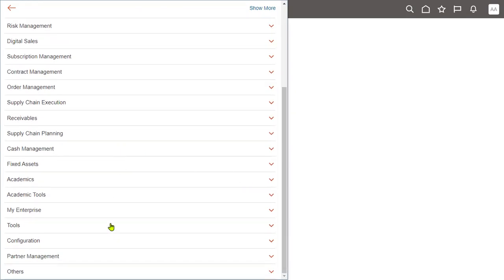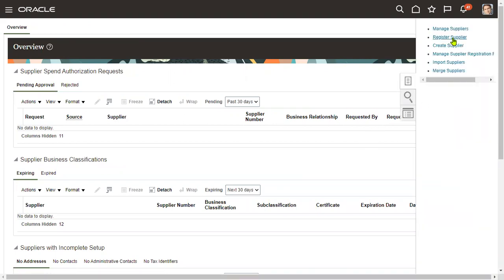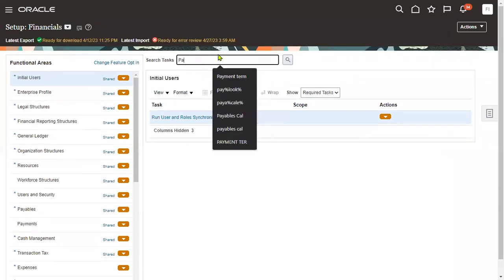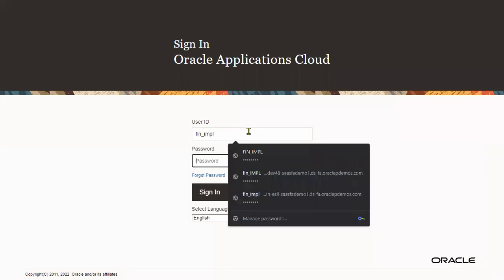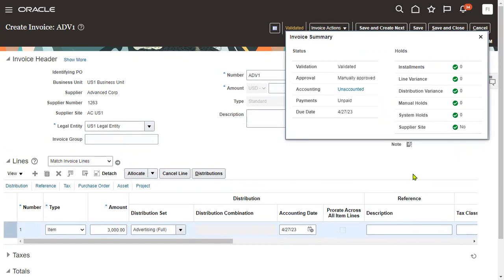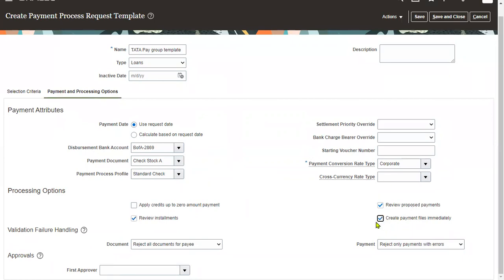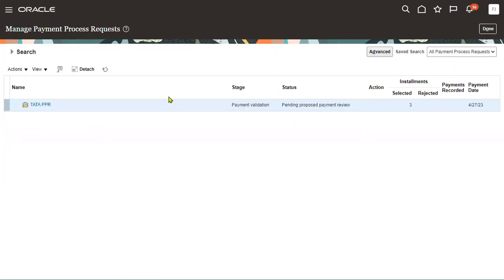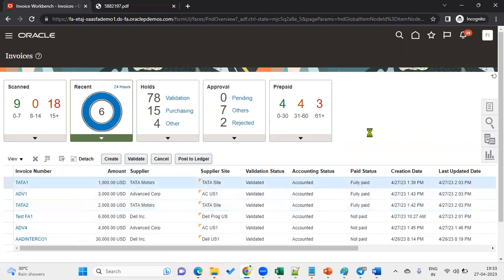Oracle Fusion Cloud Finance | AP Supplier setup | PPR Setup | Real Time Scenarios | Paygroup setup